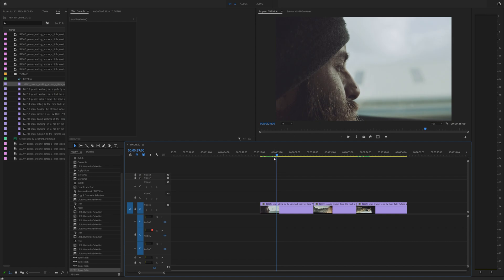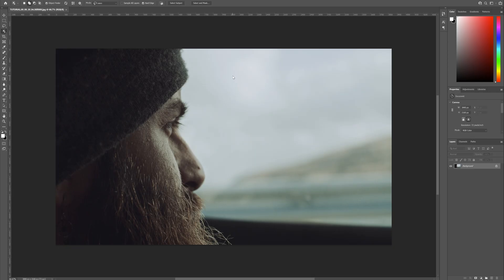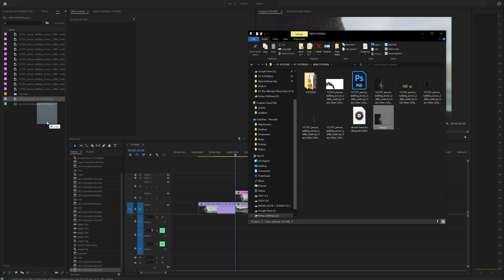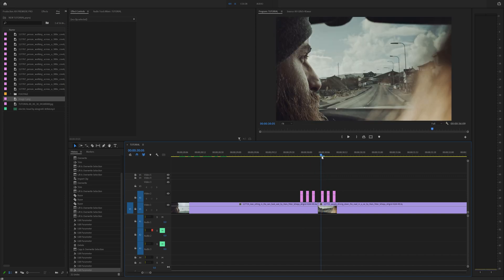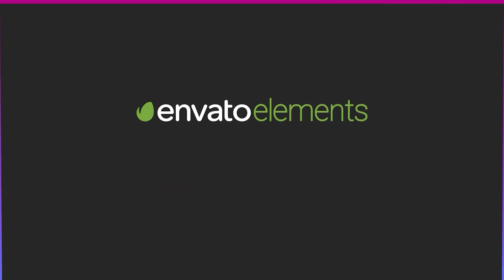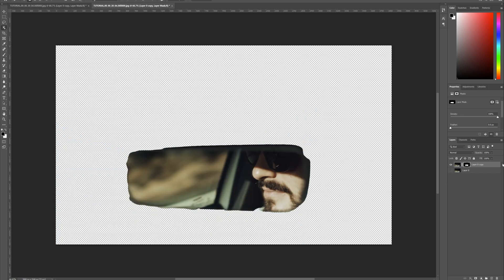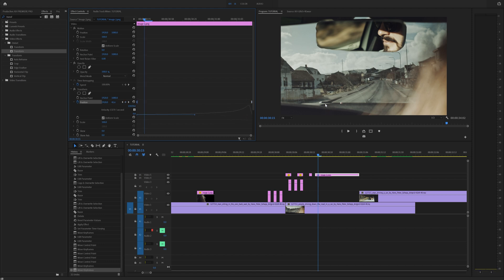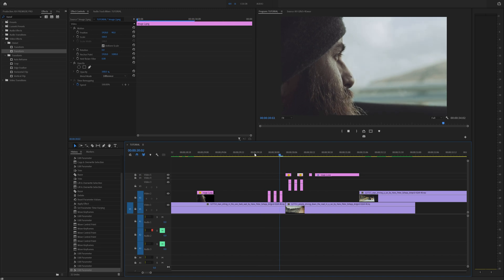TRIPPY FREEZE Transition | Premiere Pro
This video will show you a TRIPPY FREEZE Transition. It's EPIC!

In this tutorial, I will showcase the ability to merge two clips together using a simple technique in photoshop. All you have to do is mask out the subject and then apply any effect you like. Glitch your heart away or add all the Zoomin you want. Enjoy!

👀 CHAPTERS 👀
0:00 | INTRO
00:45 | TUTORIAL STARTS
2:06 | CREATING FREEZE-FRAME IN PHOTOSHOP
3:40 | EDITING FREEZE-FRAME IN PREMIERE
5:05 | OFFSET EFFECT WITH FREEZE-FRAME
5:49 | 50% OFF ENVATO ELEMENTS
6:30 | EXAMPLE 2
8:35 | TRANSITIONAL EFFECT TIPS
10:10 | HOW TO ADD MOTION BLUR
10:50 | CLOSING THOUGHTS